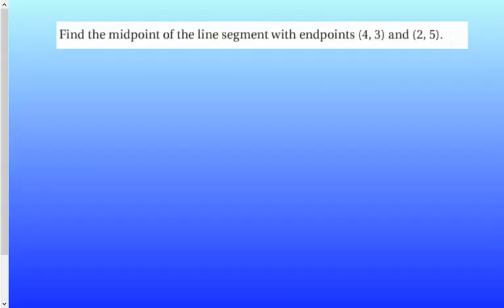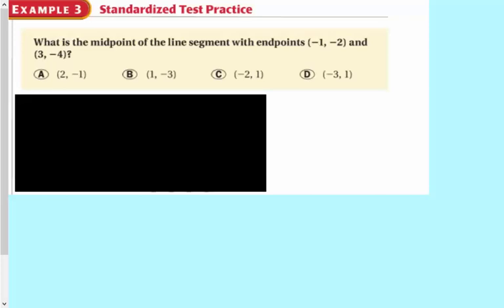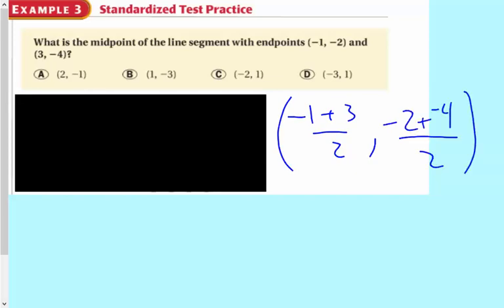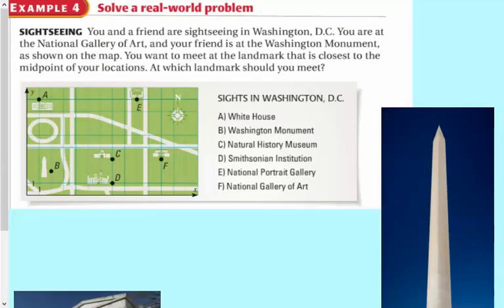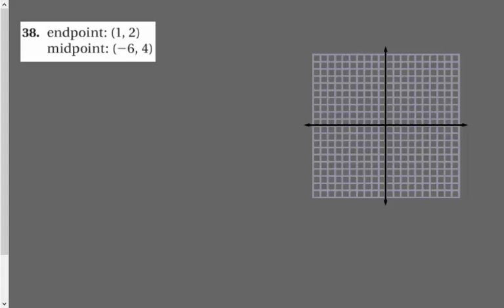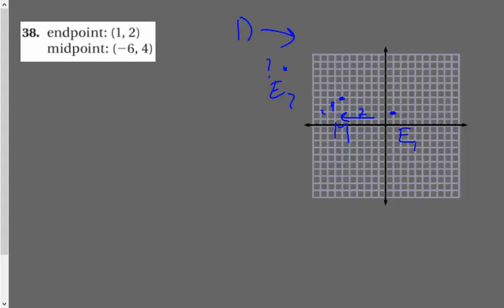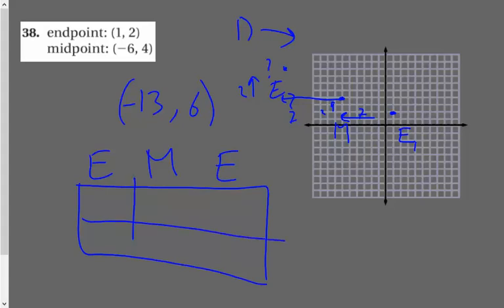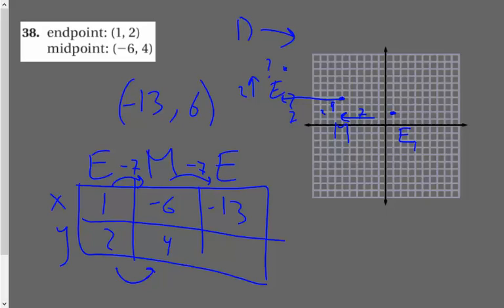alg 11.5 day 2 midpoint formula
how to find the midpoint of a segment